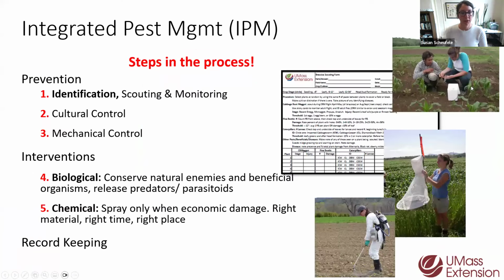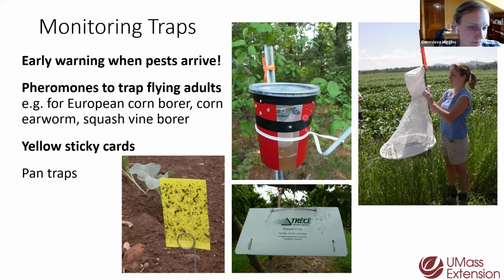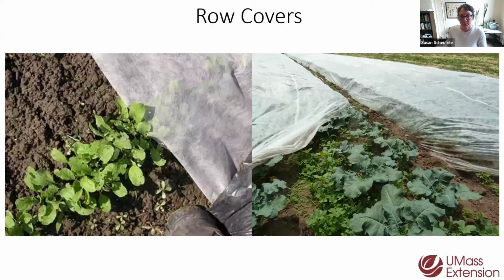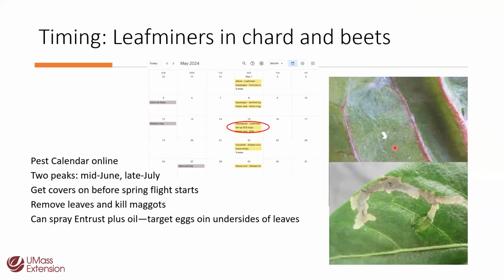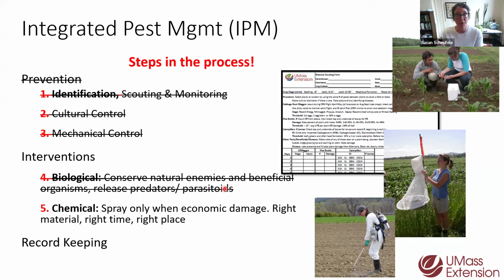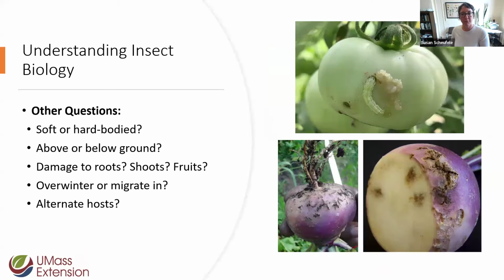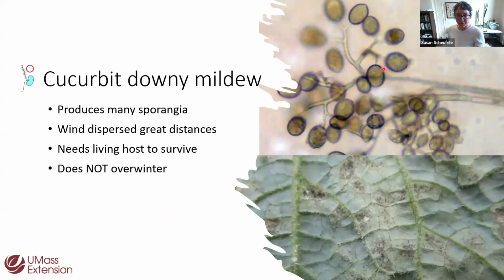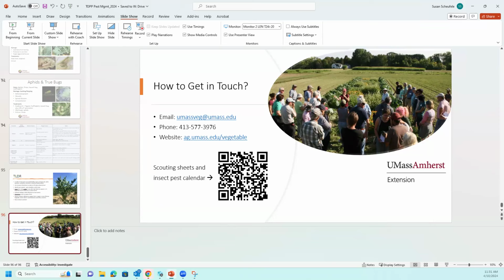Fundamentals of Organic Production: Organic Management of Vegetable Pests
Since the organic pesticide toolbox is limited is size and efficacy, cultural controls are very important tools. Learn how to use cultural practices like crop rotation and variety selection to minimize pest pressure, use mechanical controls to avoid pests, how to harness the power of beneficial organisms for biocontrol, and safely and effectively use OMRI-approved pesticides when necessary. How do you determine when it is necessary to spray? How do you go about doing that? What are the options if you are certified organic? We will also share resources you can use to identify pests on your farm, scouting protocols, the decision-making process growers use to make pest management decisions, and tools you can use to improve your success each year.

This webinar is part of the Transition to Organic Production Partnership, hosted by UMass Extension and NOFA/Mass. To learn more about the TOPP program,